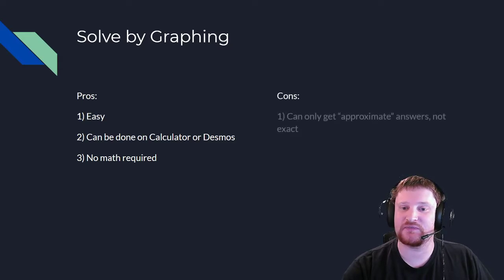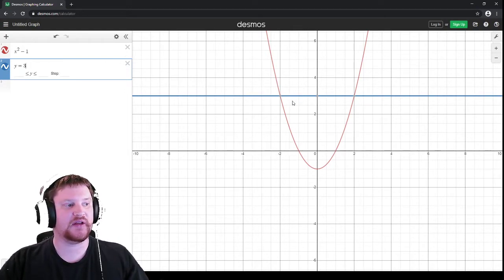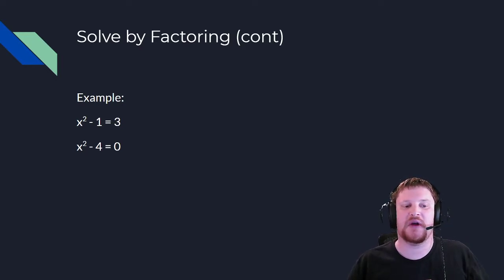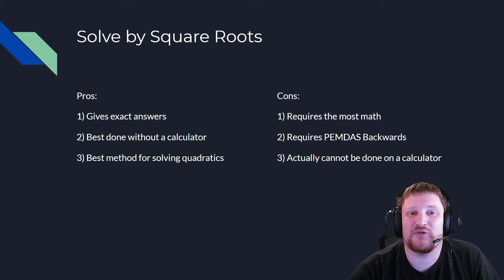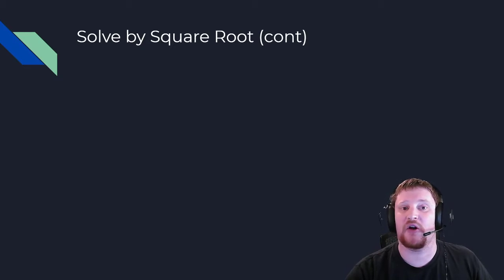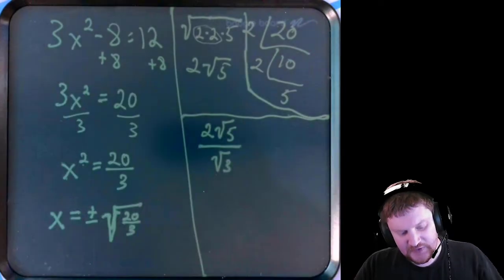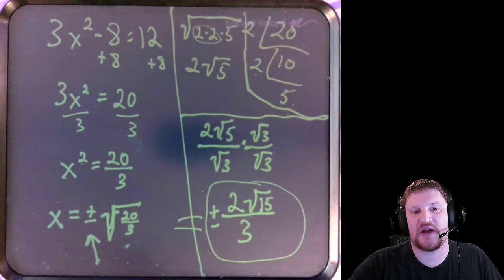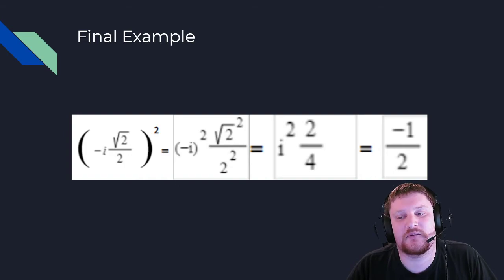[5.3] Solving Quadratics by Taking Square Roots